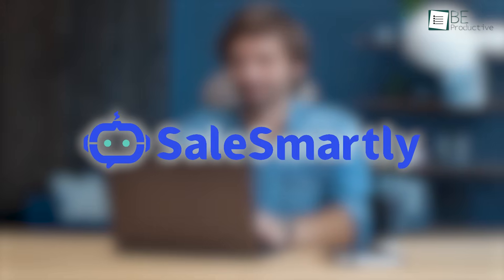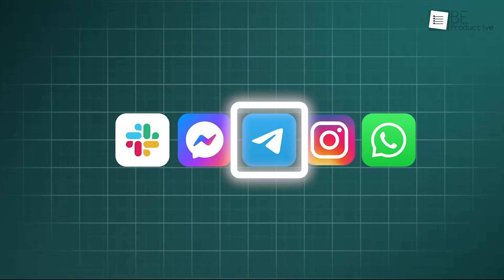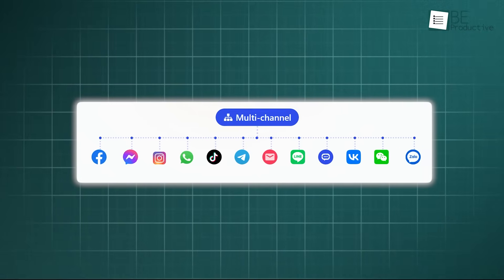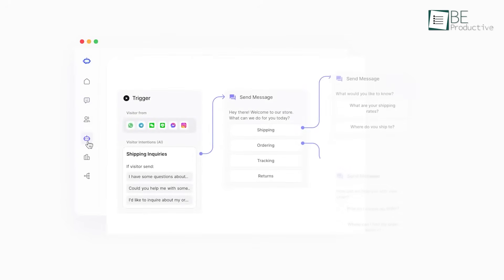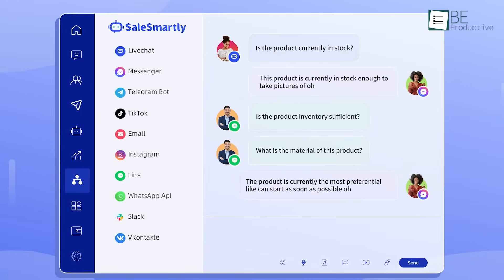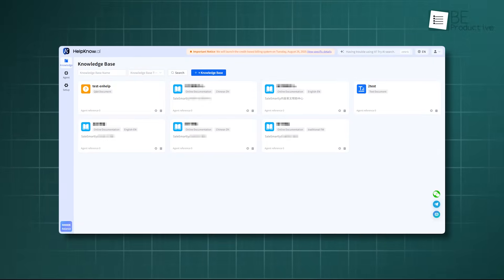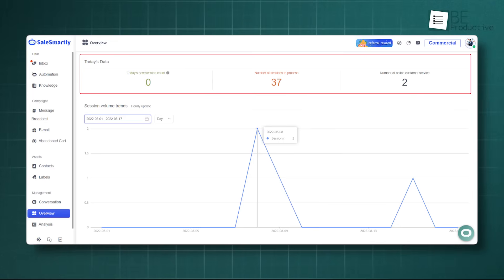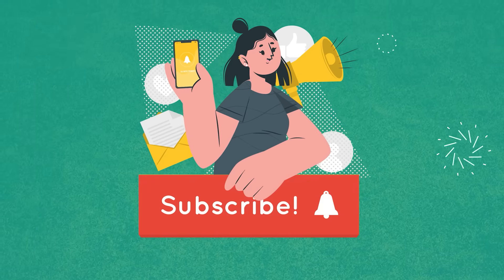SaleSmartly Review - Your Ultimate Sales Management Software is Here!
Struggling with messages from WhatsApp, Facebook, and your website? SaleSmartly unifies them all into one simple inbox. In this video, we walk through how this tool uses AI and smart features to streamline your communication and help grow your e-commerce sales. Let's find out if this is the right path for your business to take.

00:00 - Intro
01:02 - Interface
02:20 - Multichannel Integration
03:20 - Chat Features
04:16 - Managing Clients
05:07 - Marketing Solutions
05:39 - AI Features
07:10 - Report & Integration
07:57 - Outro

Struggling to keep your sales and customer communications organized? SalesSmartly is an all-in-one sales management software that brings every message, task, and client interaction into a single platform. This SalesSmartly review and SalesSmartly tutorial highlight how it enhances customer management and provides powerful client management tools, making team management, workflow management, project tracking, and task management much simpler. With omnichannel management and multichannel messaging, your team stays on top of every conversation, while AI-powered management and automation tools improve CRM management and internal communication.